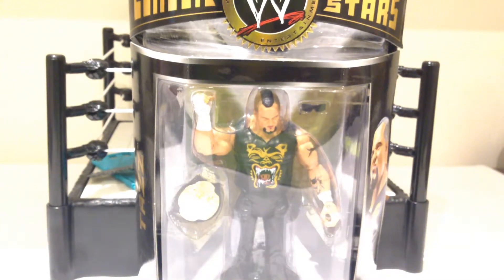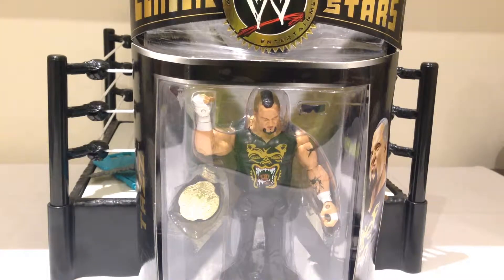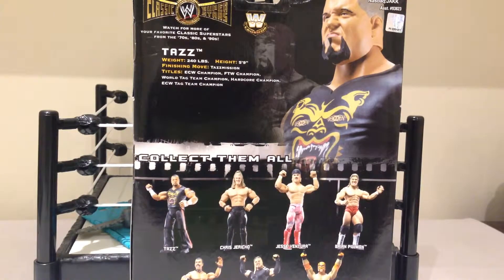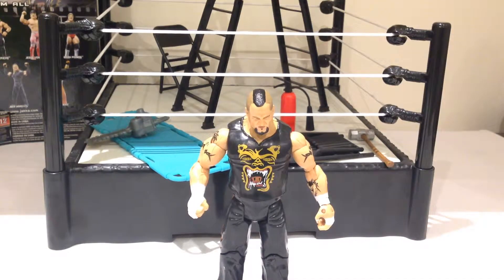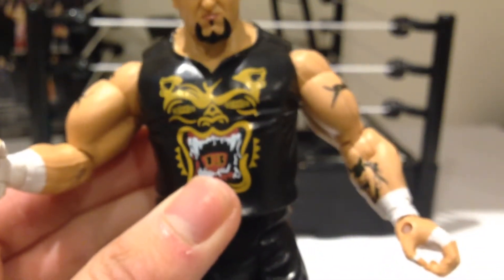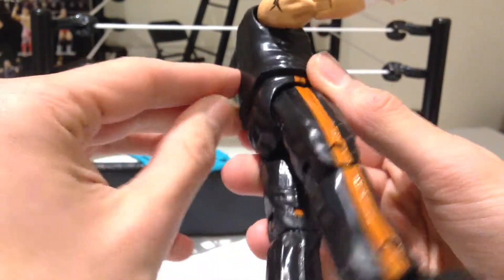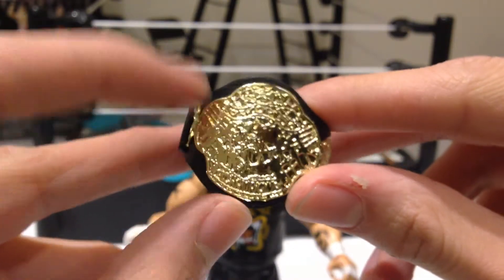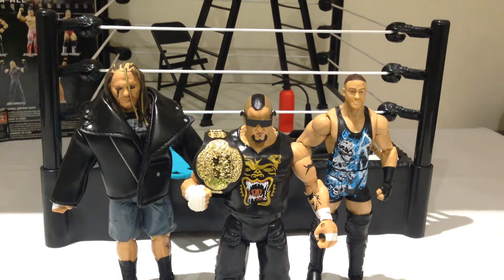WWE Jakks Classic Superstars Tazz TNA ECW wrestling figure review